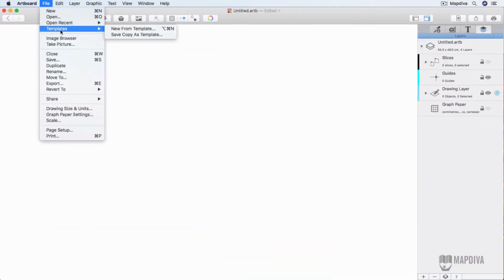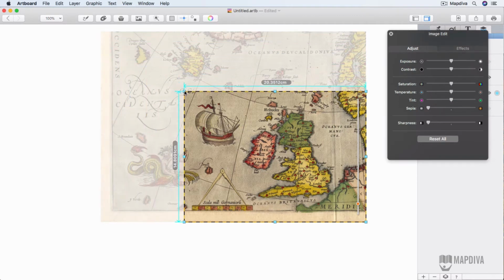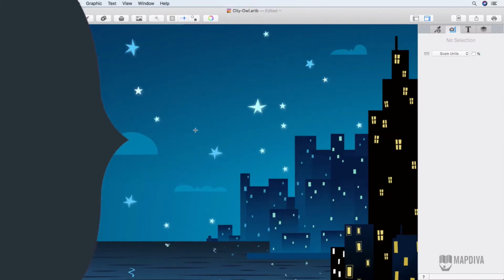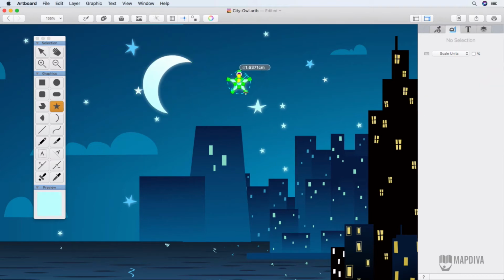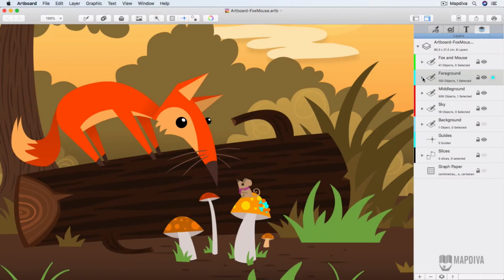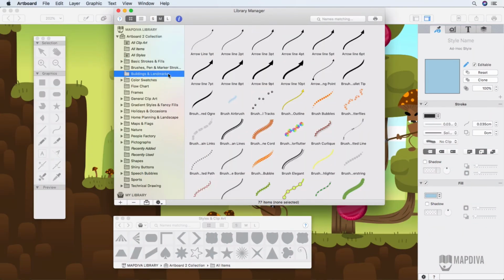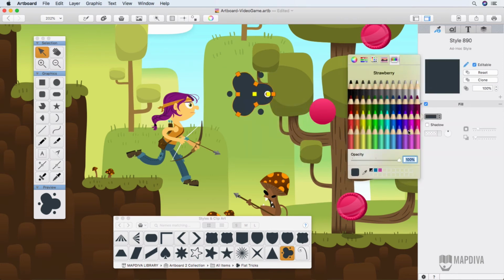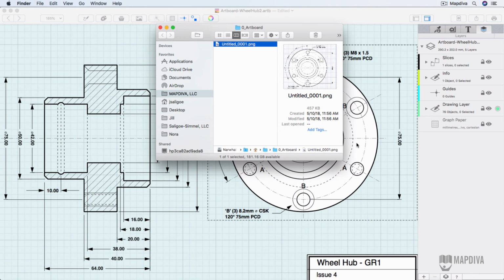Welcome to Artboard - The Simple, Powerful, Fun vector drawing app for macOS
Introducing Artboard 2, vector drawing/graphics design software for macOS. Available from Mapdiva.com and on the Mac App Store.